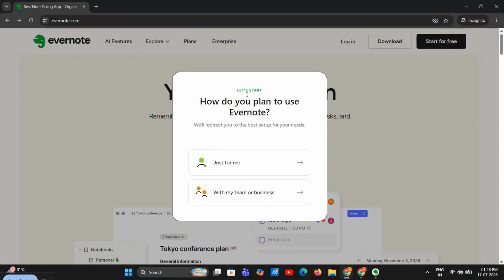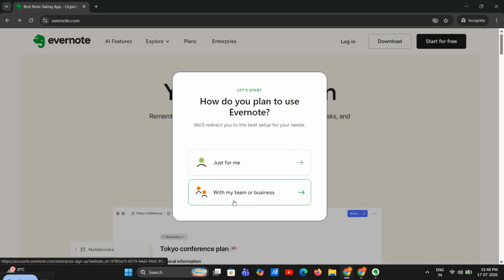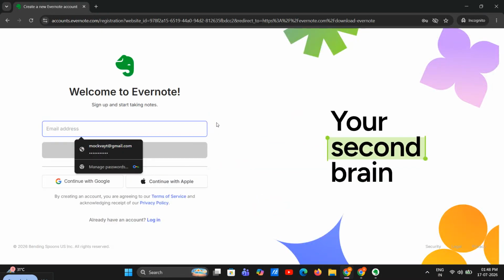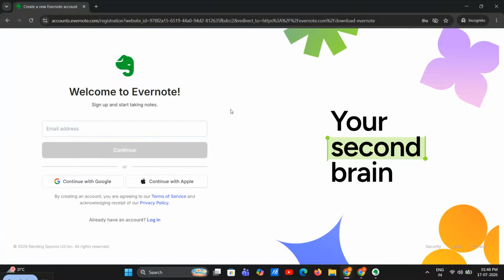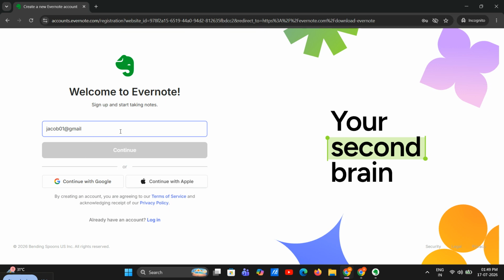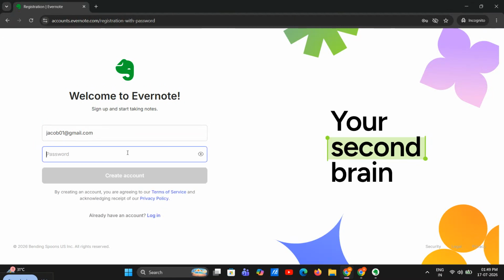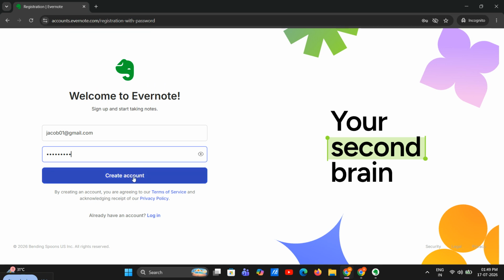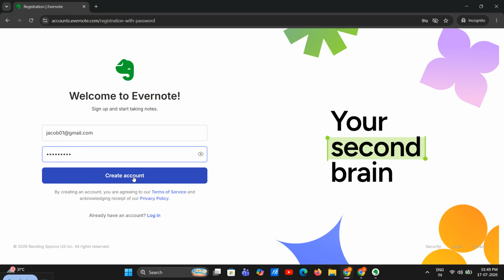How To Create Evernote Account (Easy Step-By-Step Guide)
Learn how to create an Evernote account on desktop or web in this simple step-by-step tutorial. Follow along to sign up with Google, Apple, or email, verify your account, and get started fast.

🕚Timestamps:
0:00 Intro
0:18 Open the Evernote Website
0:32 Click Start For Free
0:44 Choose Personal Or Team
0:58 Select Google, Apple, Or Email
1:18 Enter Email And Password
1:38 Click Create Account Or Continue
1:50 Verify Your Email

✍️What You'll Learn In This Video:
• How To Create An Evernote Account On Desktop Or Web
• How To Choose Between Personal And Team Signup
• How To Sign Up With Google, Apple, Or Email
• How To Finish Evernote Account Setup Quickly

💡Pro Tips:
• Use a strong password if you sign up with email.
• Check your spam folder if the verification email doesn’t appear.
• Choose Google or Apple login for the fastest setup.
• Decide whether you need a personal or team account before you begin.
• Save your login details somewhere secure for future access.